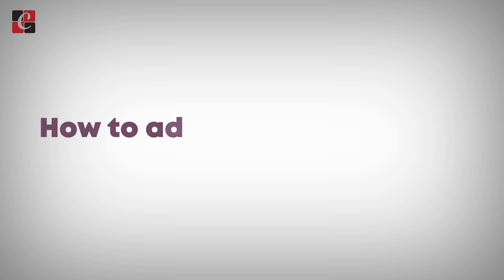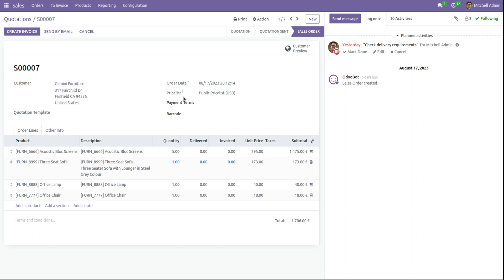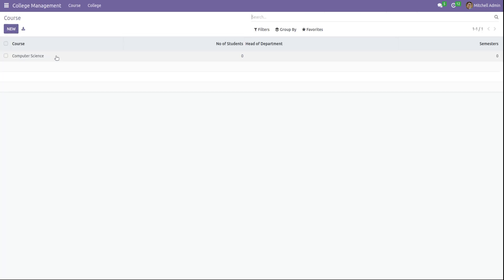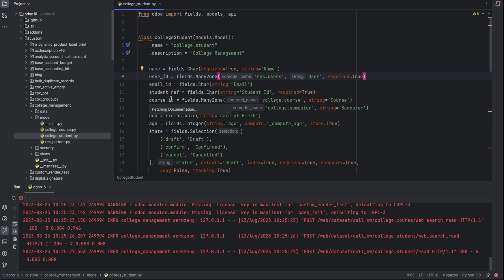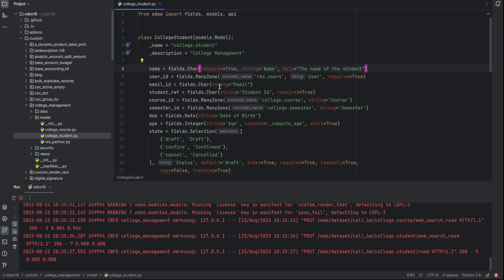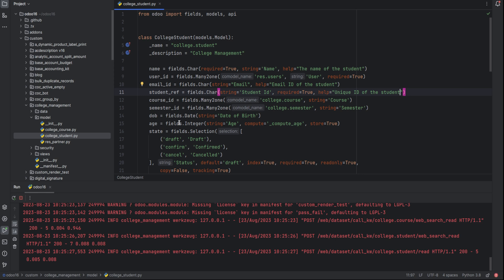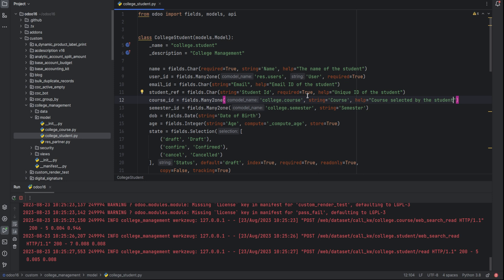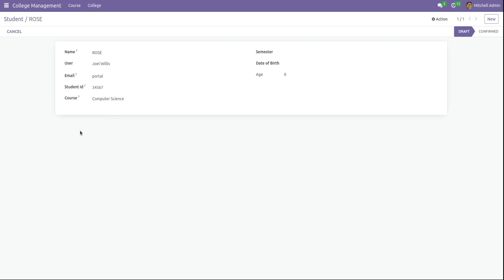How Add a Tooltip to a Field in Odoo 16 | Odoo 16 Development Tutorial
Help is the tooltip text shown when you hover the pointer over the field, and it allows you to override the help text provided by the model definition. In this video, we discuss how to add a tooltip to fields.